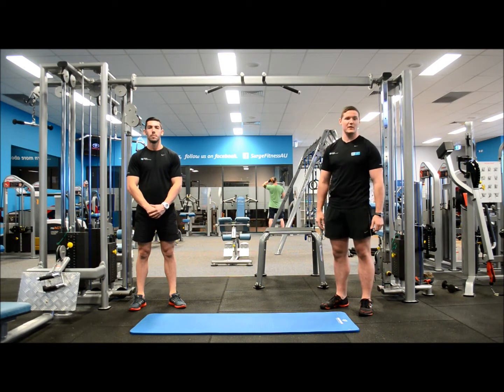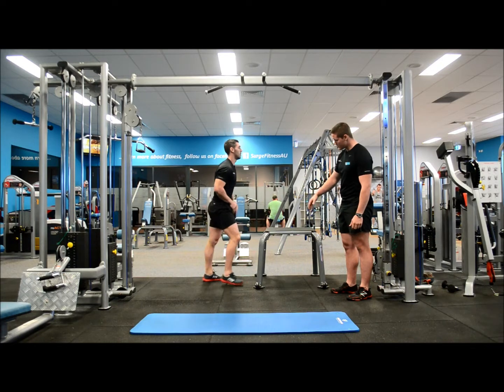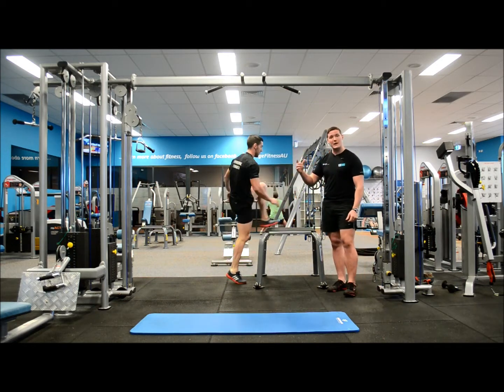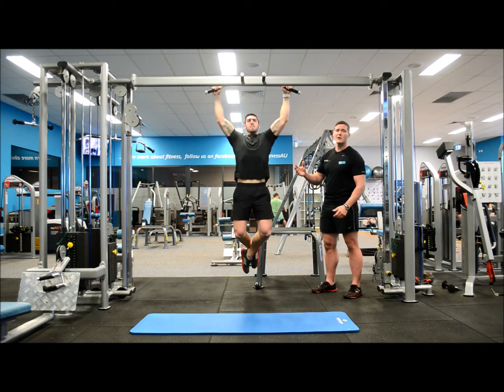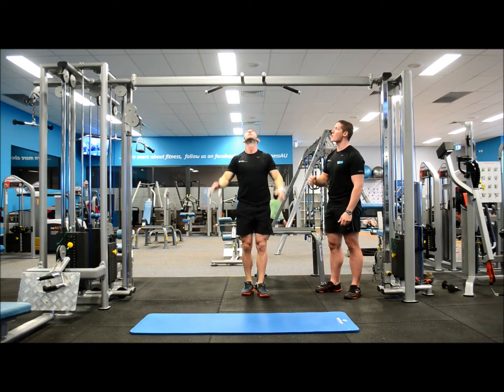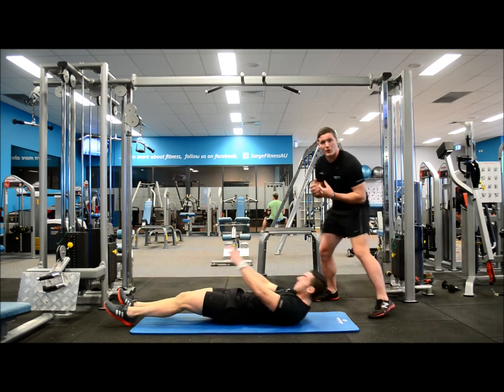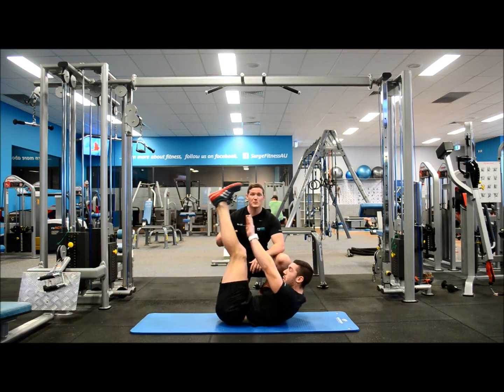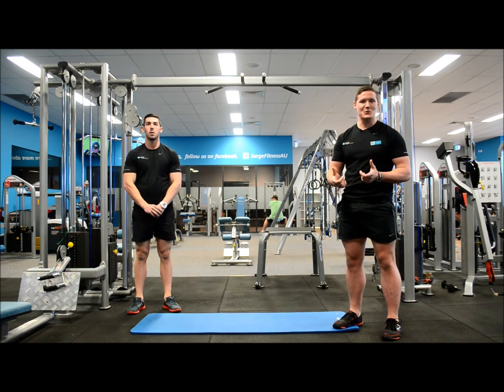High Intensity Interval Session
This week's Facebook Fitness Tip is from John Monks, Personal Trainer at Surge Health & Fitness, Wanneroo WA. Today's fitness tip looks at a high intensity circuit - and discusses why it is important to incorporate this style of training into your workout and the key elements for correct execution. Not a member yet?